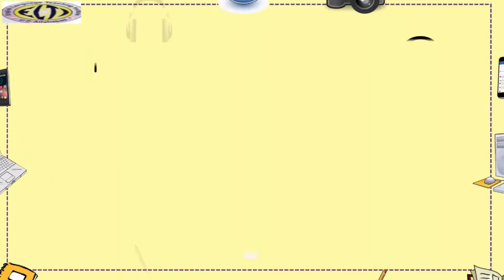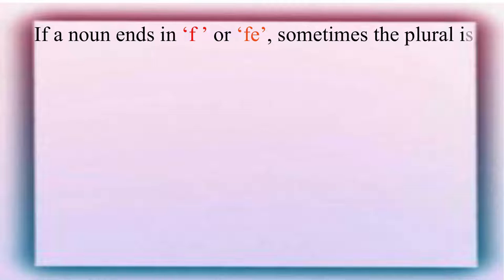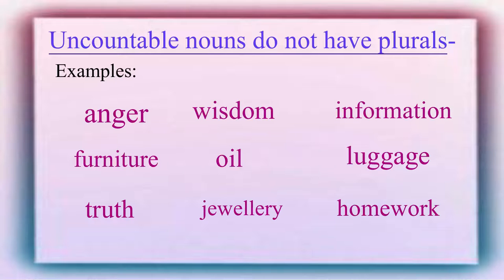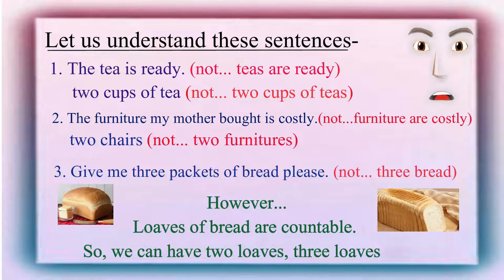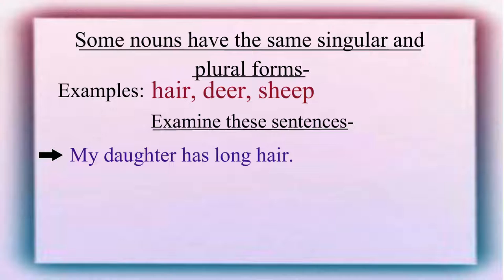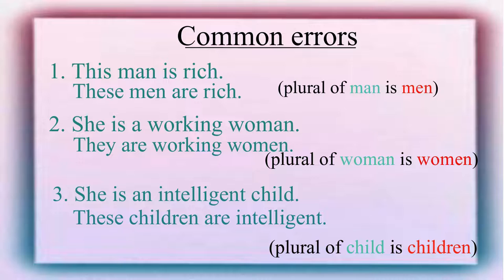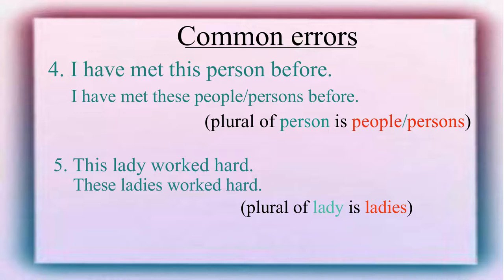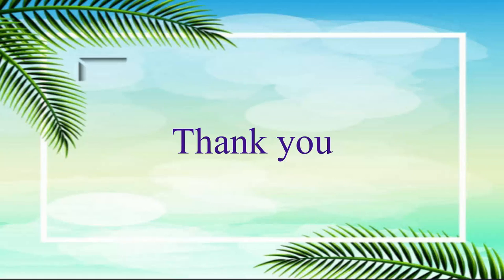0nline Spoken English Course: Noun: Module 9 : Possessive Noun